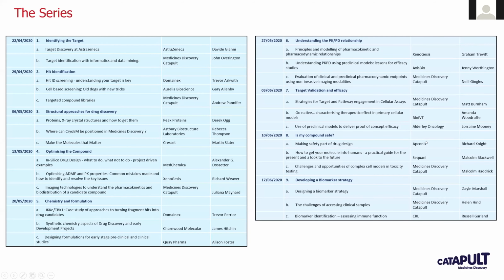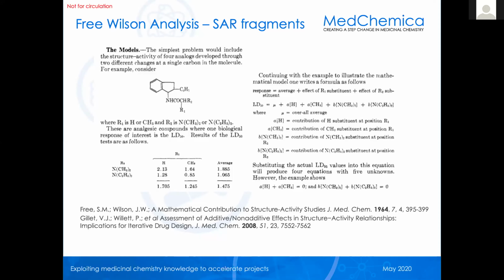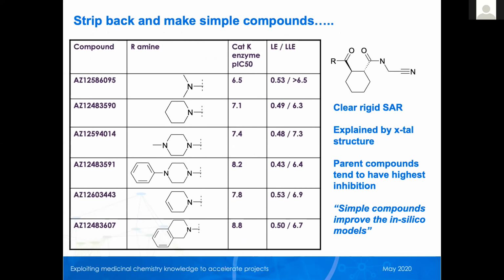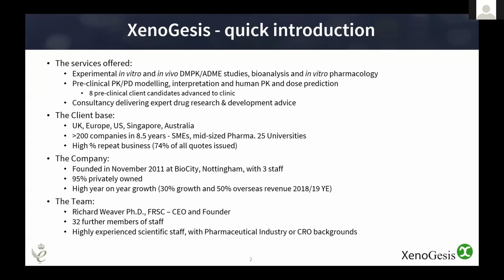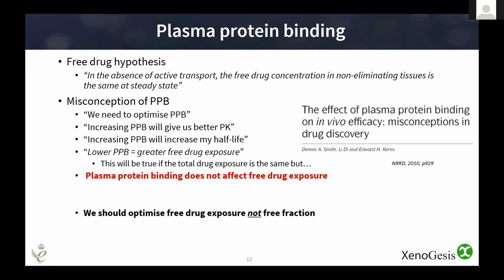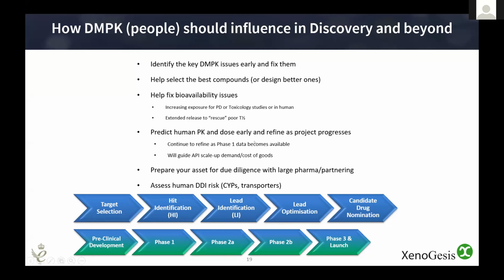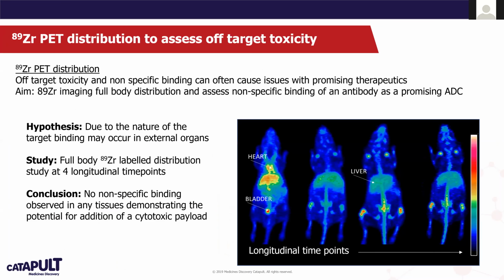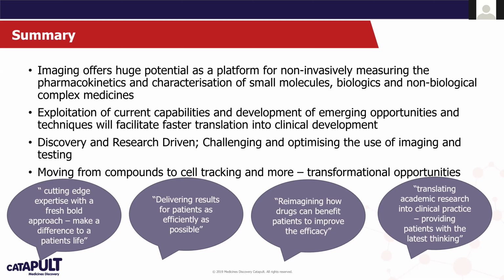MDC Connects: Optimising the Compound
For a molecule to be worthy of entering preclinical development it needs to have the desired biological activity, as well as DMPK properties and a safety profile appropriate for the targeted therapeutic indication. In this phase of the drug discovery process biologists and chemists work to optimise the properties of the compounds by utilising computational modelling, chemical reactions and synthetic transformations and a suite of biological in vitro assays and in vivo models.

In this webinar we will focus on the methodologies used to establish and optimise the DMPK properties and biodistribution of the molecules. Firstly, Al Dossetter from MedChemica describes how multiple data sources can be used to improve the properties of compounds using in silico drug design and how this method can lead to a good quality candidate drug in fewer iterations. Richard Weaver from XenoGesis outlines examples of DMPK properties of the molecule, how they are assessed, and common mistakes made, providing illustrations of how the issues can be resolved. Finally, Juliana Maynard from MDC describes how imaging technologies can be used to establish the biodistribution and accumulation of the compounds in vivo.